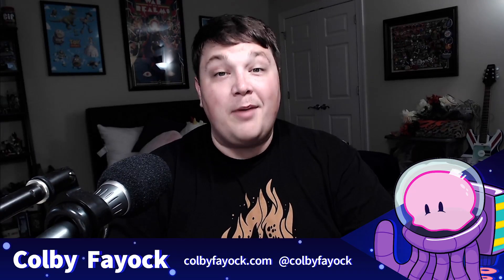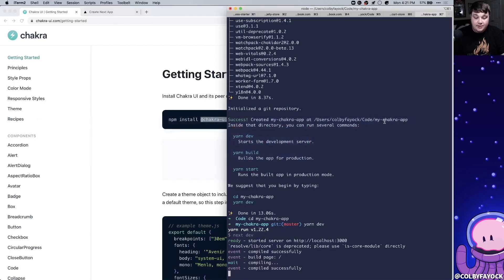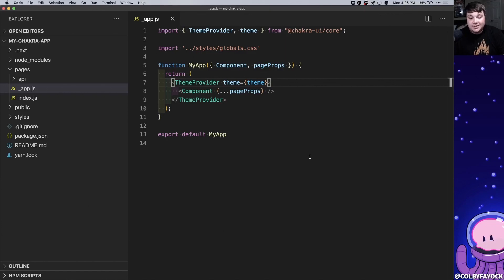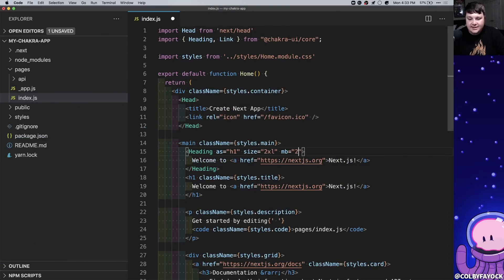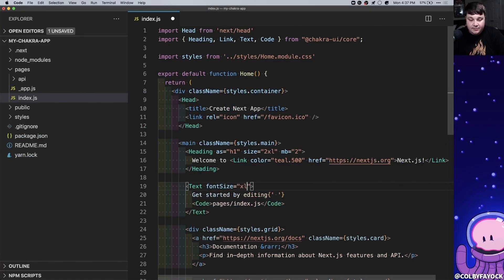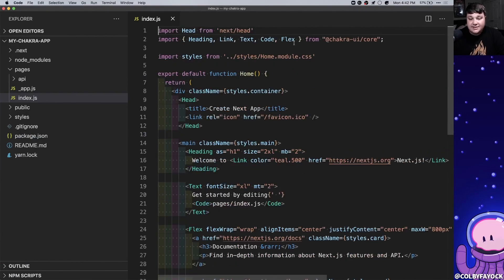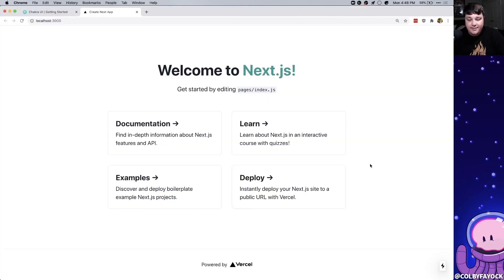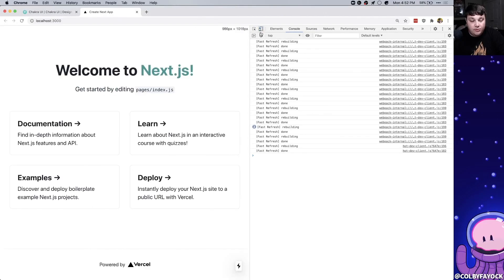How to Use Chakra UI with Next.js and React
Learn how to use Chakra UI in a Next.js React app. We'll walk through installing chakra UI in a new Next.js app, configuring the application with the Chakra ThemeProvider, and importing components to use throughout the app. We'll also see how we can take advantage of style props to customize components and make components responsive.

🧰 More Resources

🎼 Music
Above Planets by Patrick Patrikios